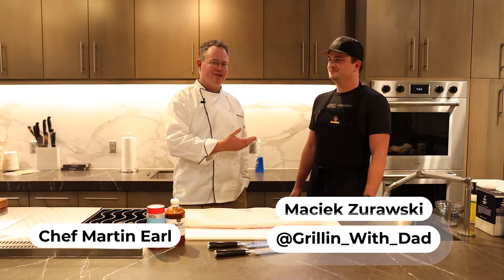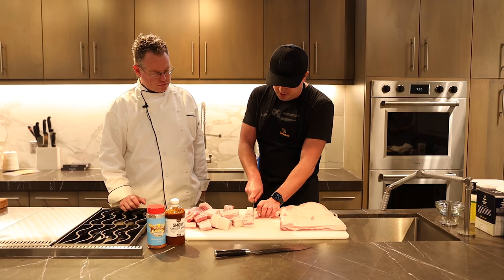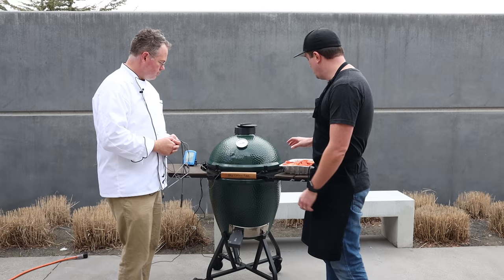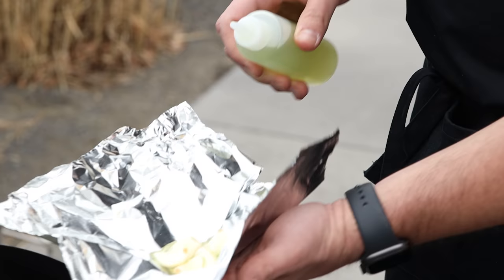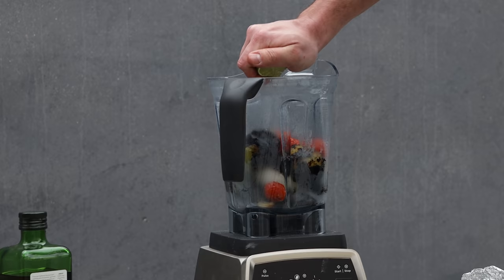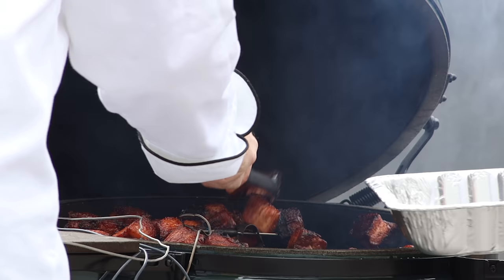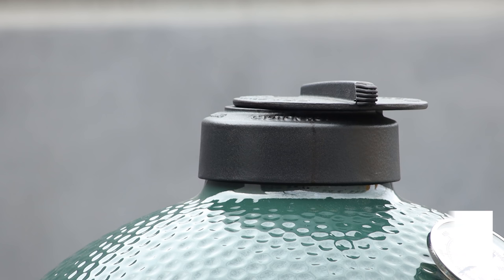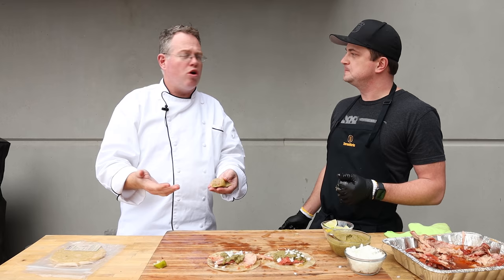Pork Belly Two Ways: Burnt Ends and Shredded for Tacos Maciek Zurawski of Grillin With Dad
A pork belly is big enough that you can make more than one thing out of it. We had Maciek from Grillin' With Dad come walk us through the critical temps on his version of both pork belly burnt ends and shredded pork belly tacos, complete with a spicy, delicious charred salsa.

Take a closer look at the temperature tools we used in this video:

MB01HUMHHUAAWDN